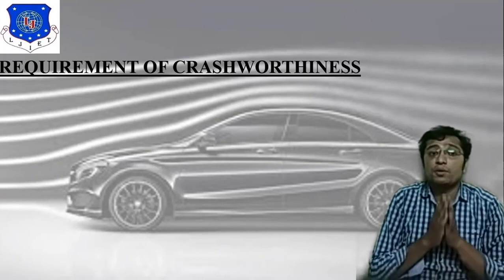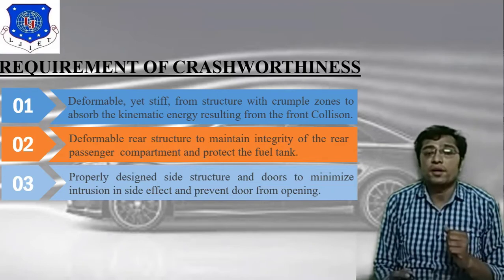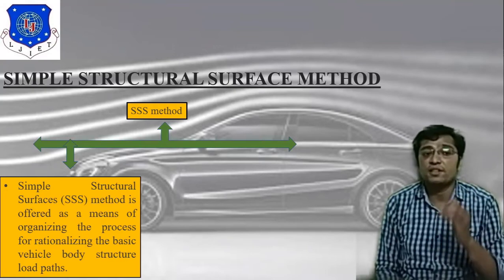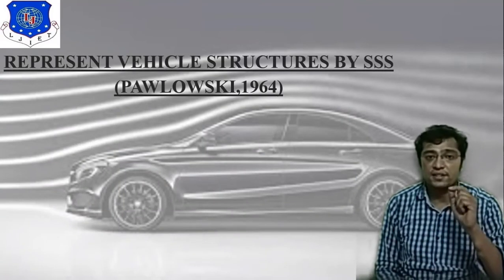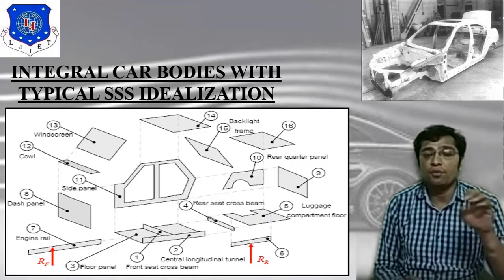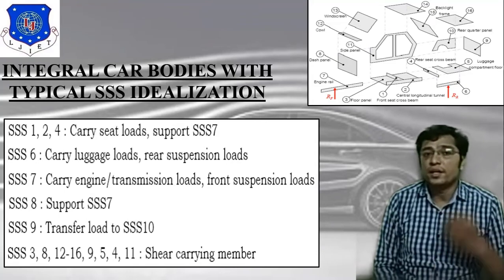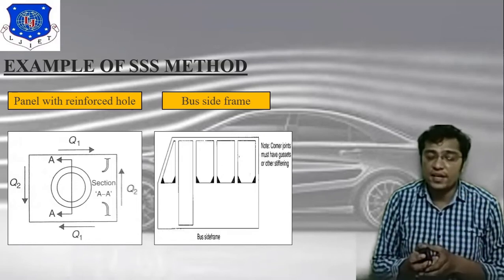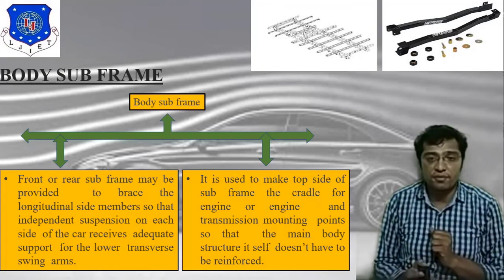L 14 Concept of Simple Structural Surface Method| Automobile Chassis and Body Engineering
Automobile Chassis and Body Engineering Lecture Series by Sagar Choksi
Simple Structural Surface Method
Optimization of Drag
Car Aerodynamics
Next Video Lecture :
L 15 Classification of Bus Body and Application| Automobile Chassis and Body Engineering| Automobile